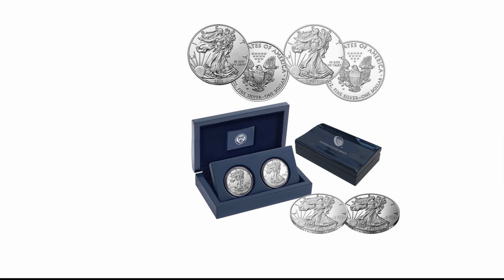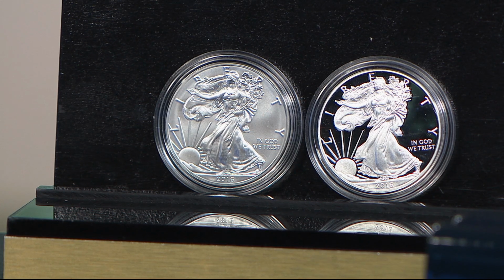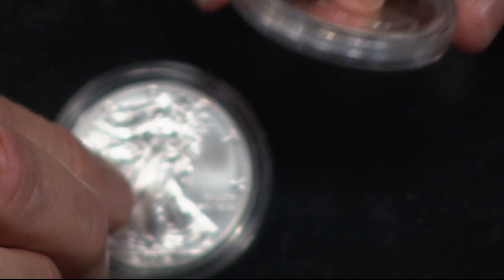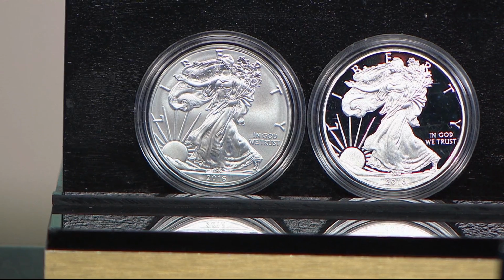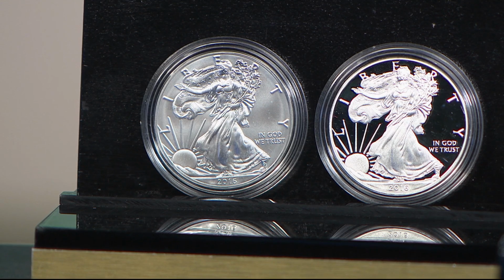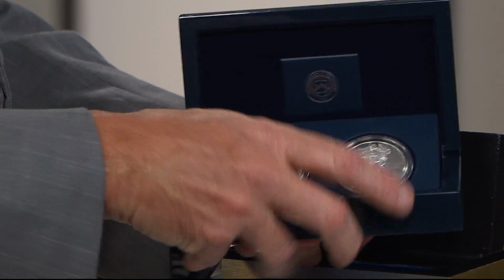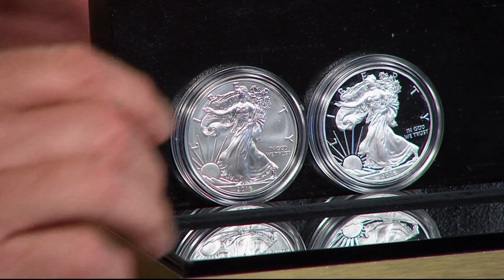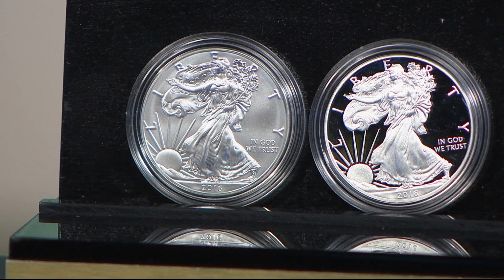2016 Silver Eagle Dollar 30th Anniversary 2Coin Set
2016 Proof and Uncirculated 30th Anniversary Silver Eagle Dollar 2Coin Set
It's the perfect way to commemorate 30 years of silver eagle coins. Get the two anniversary coins released by the United...